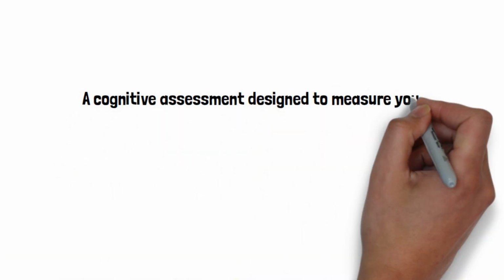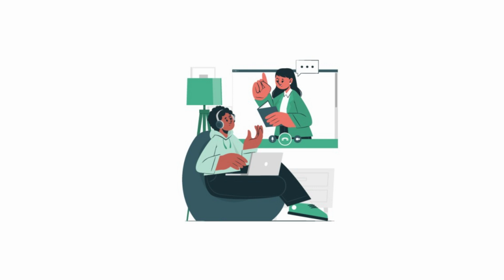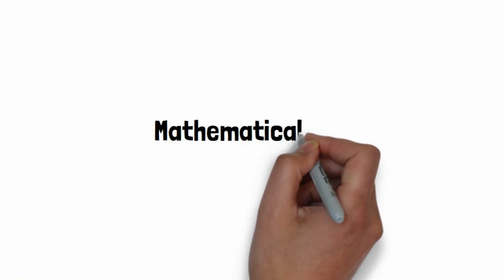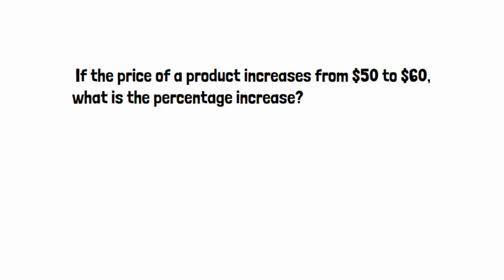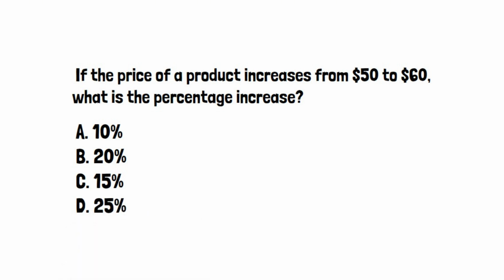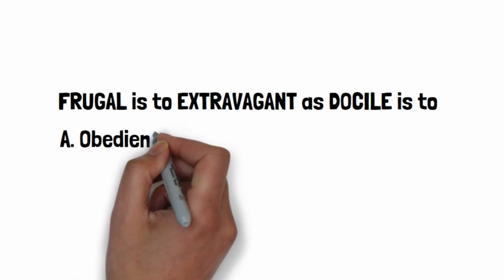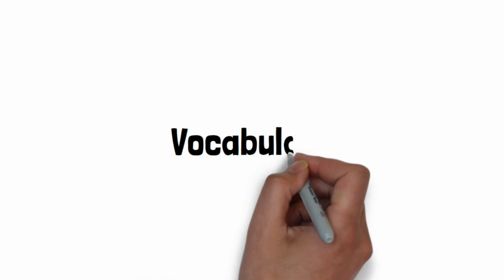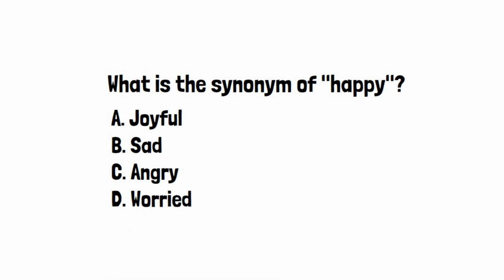Get ready for the McQuaig Mental Agility Test (MMAT) with this complete walkthrough!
In this video, we're diving into the McQuaig Mental Agility Test, also known as MMAT, a cognitive assessment designed to test your processing speed and problem-solving skills. This assessment evaluates your cognitive ability under pressure, so understanding the format is key for career development and personal development. Watch to learn more!

In this video, you'll learn:

- What to expect on the McQuaig test
- Sample MMAT questions and expert tips
- How to boost your score under tight time pressure

🎯 Perfect for professionals aiming for roles that demand quick thinking and strong cognitive ability.

TIMESTAMPS:

00:00  Intro
01:04  Mathematical Skills of the MMAT with Free Questions, Answers & Explanations
02:01  Verbal Reasoning Skills of the MMAT with Free Questions, Answers & Explanations
02:59  Vocabulary of the MMAT with Free Questions, Answers & Explanations
03:29  Tips On how to Pass the MMAT
04:03 Outro